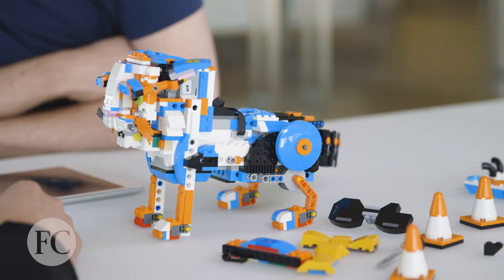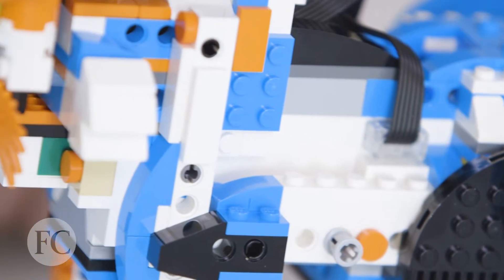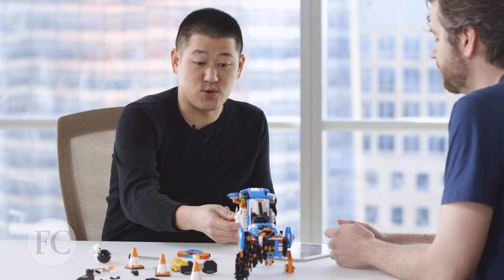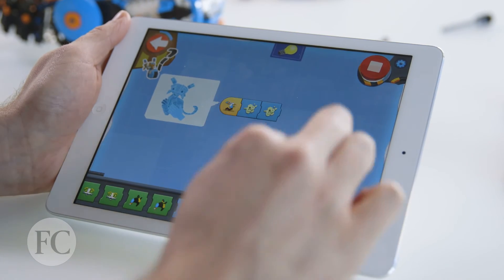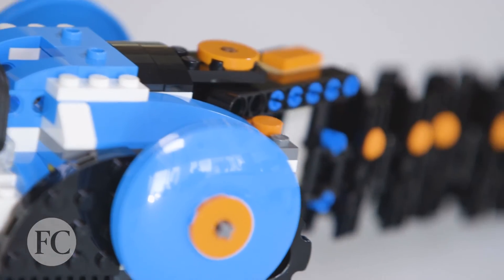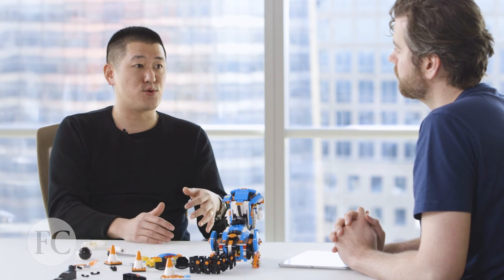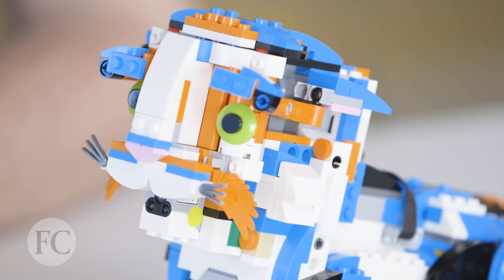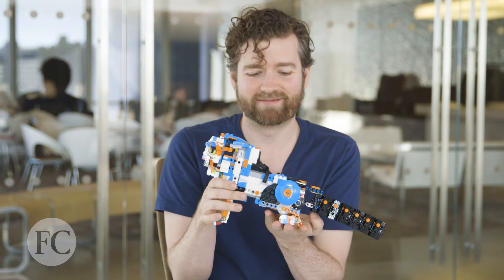You Can Program This Lego Toy To Fart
We tried out Lego’s new coding platform, Boost. And yes, it makes coding as easy as stacking Lego Bricks.